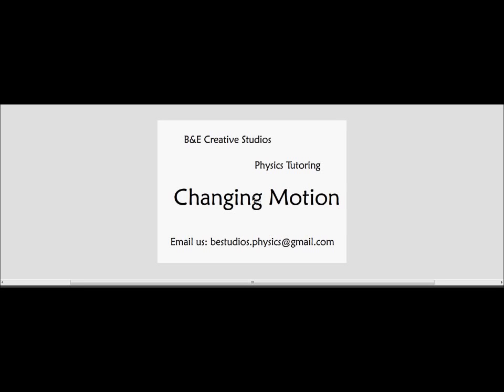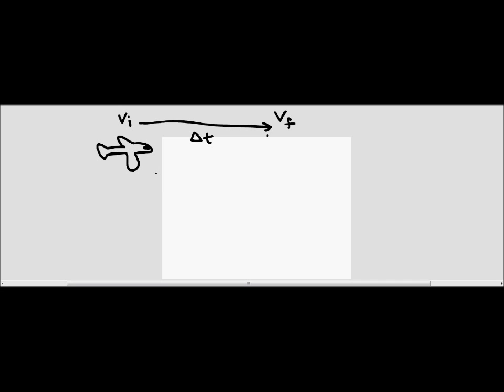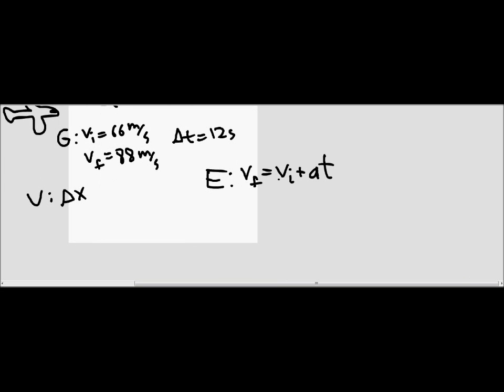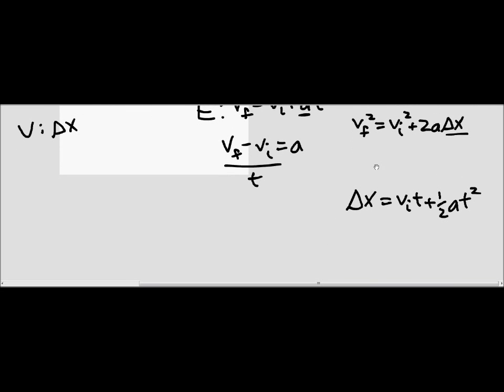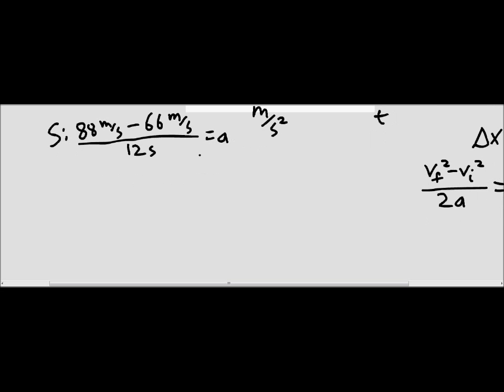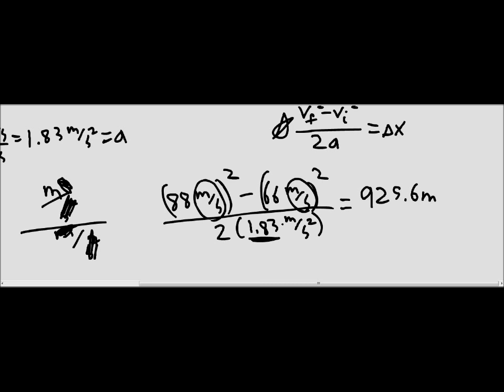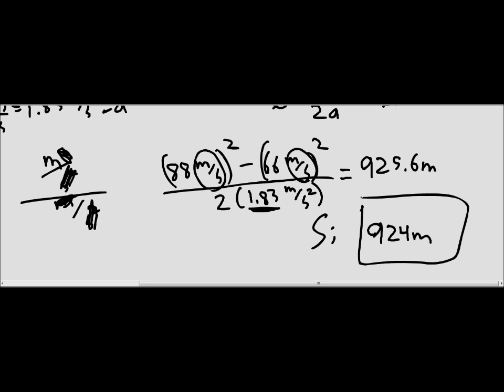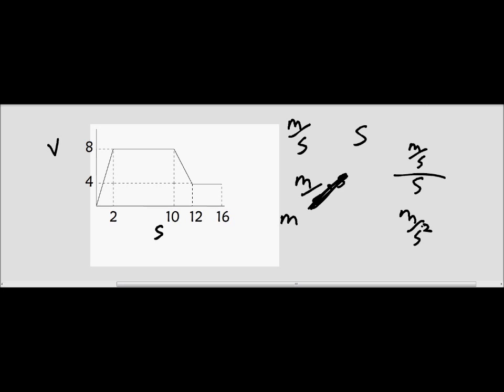Changing Motion Problem Bank Part 1 (Problems 1 & 2)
The first and second questions for this problem bank.